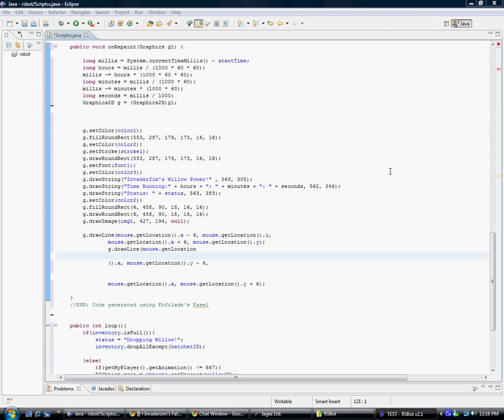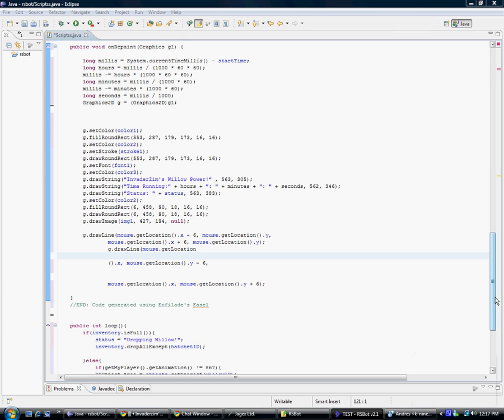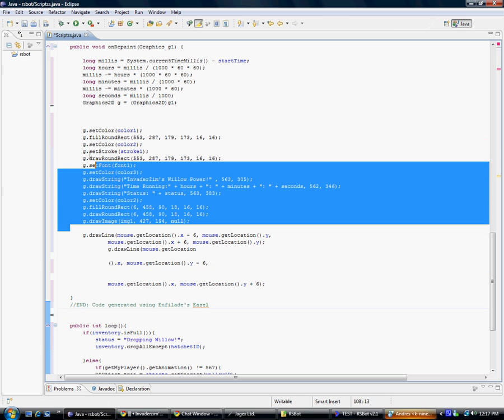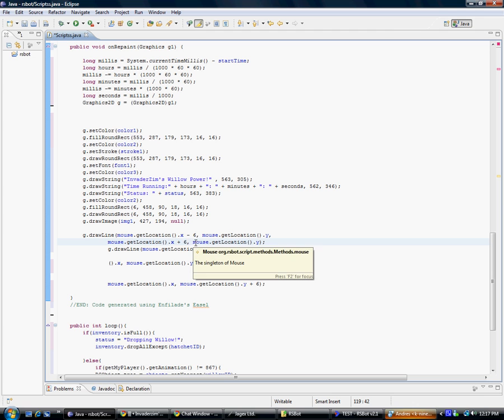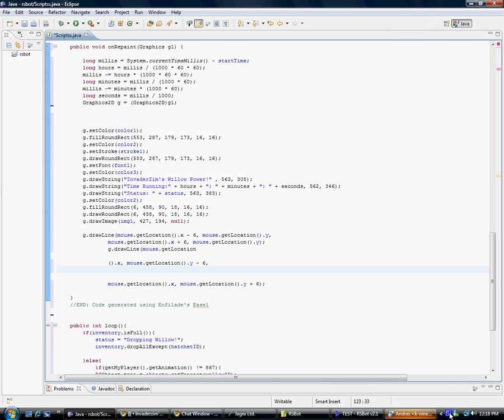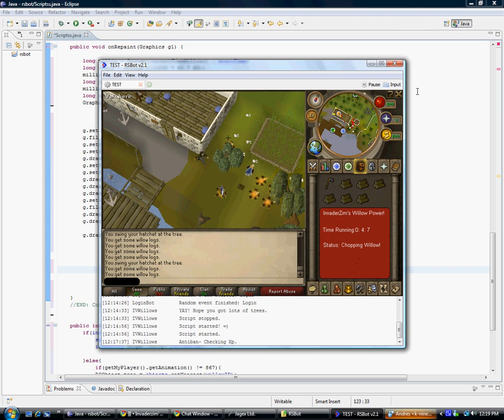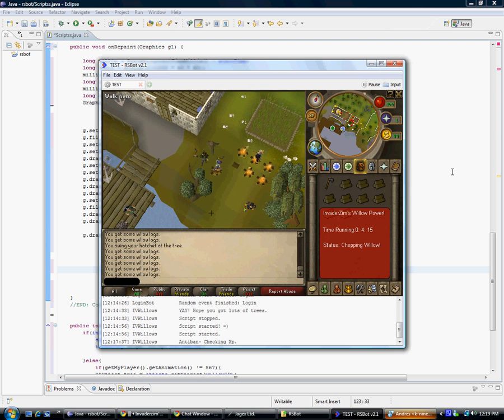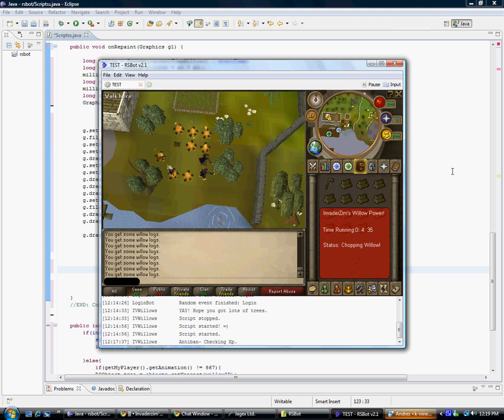How to make a custom mouse ( Paint tut expanded )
This is part 4, how to make a custom mouse.